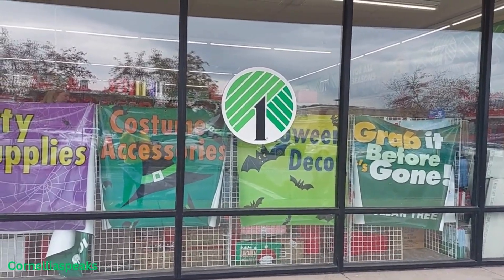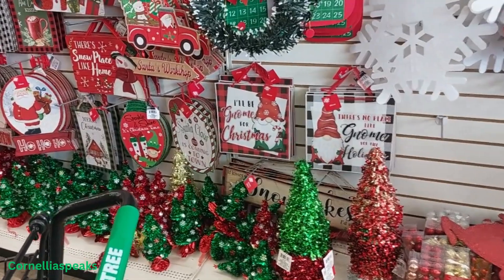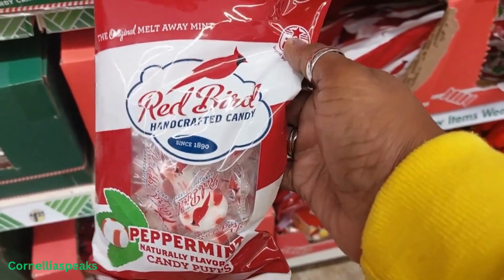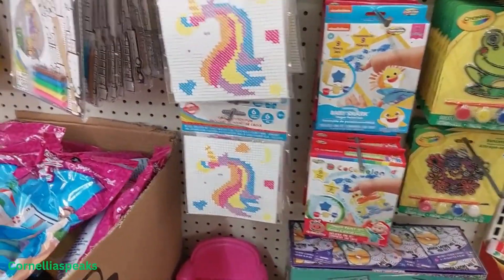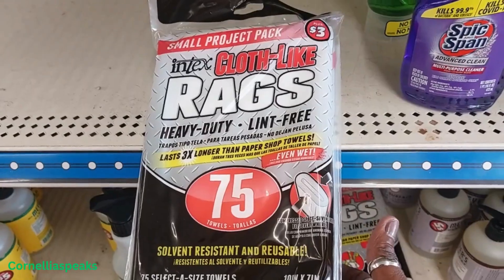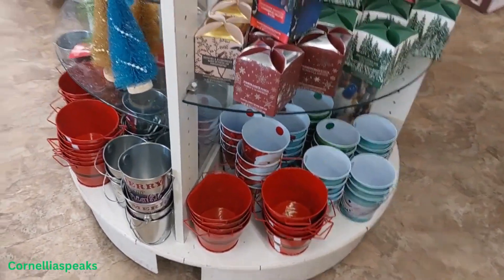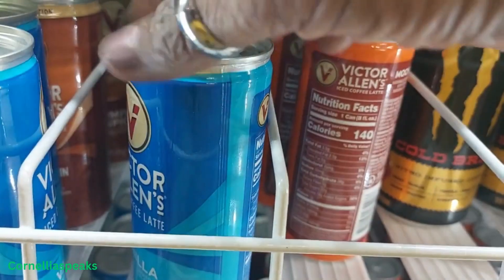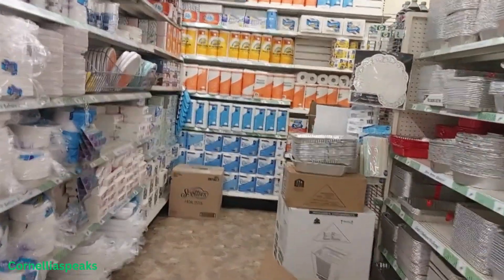Dollar Tree Adventure | 11/05/2023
Join me on Instagram, TikTok, and my FB business page – Cornelliaspeaks